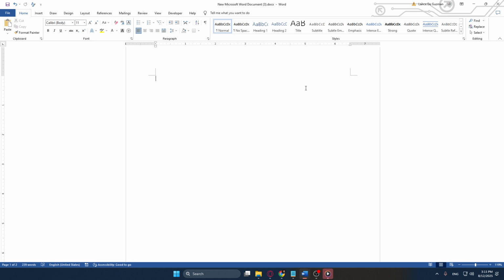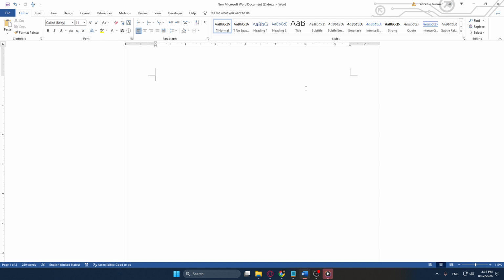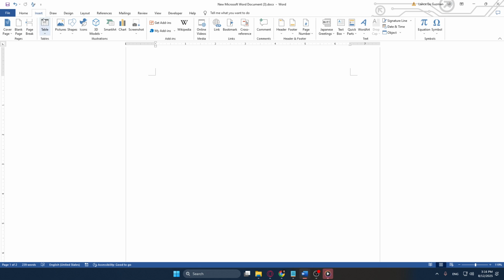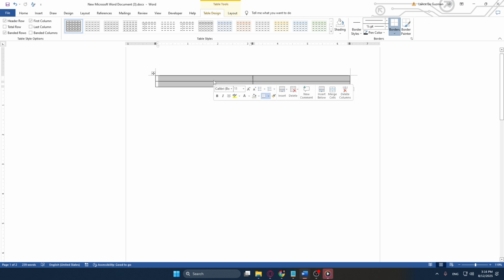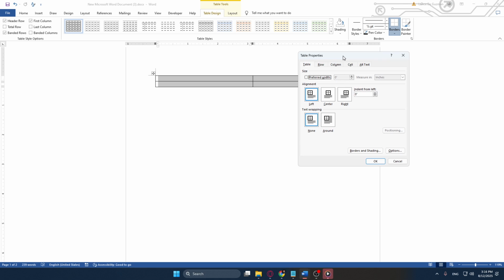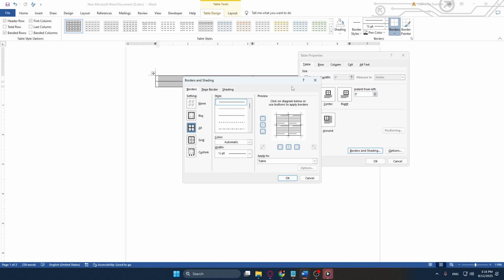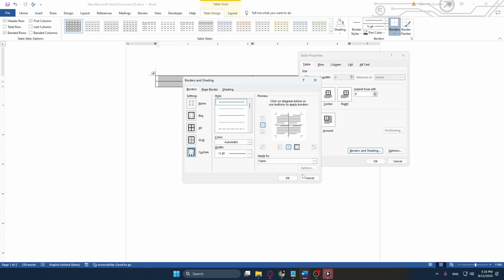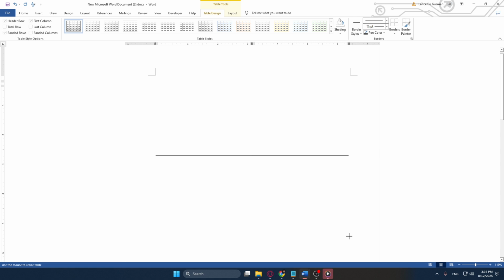How To Make A T Chart On Microsoft Word [2026 Guide]